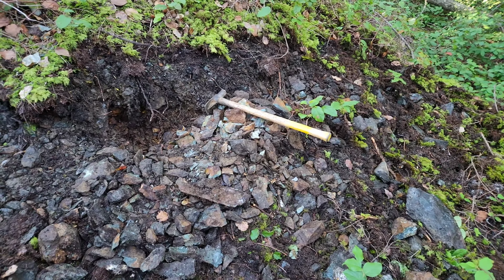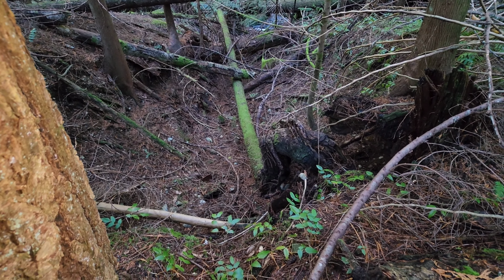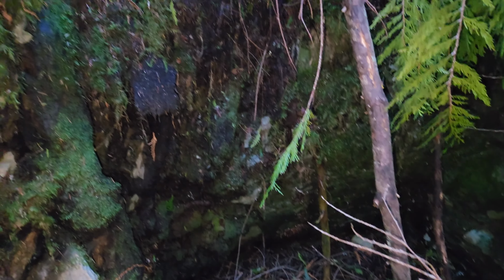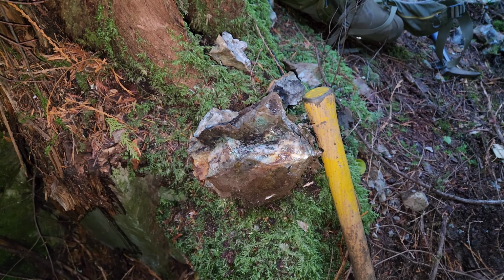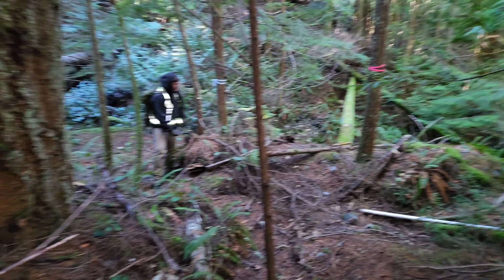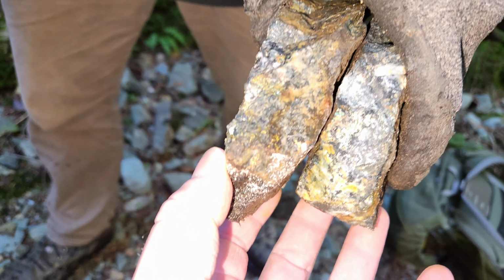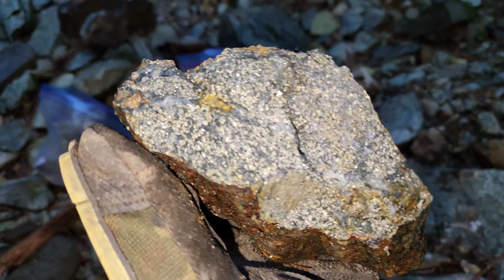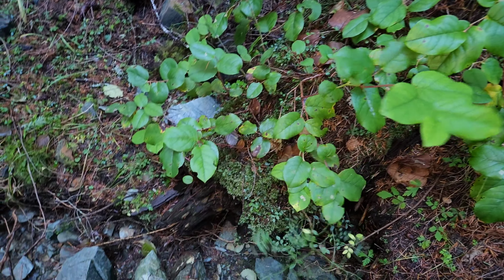Prospecting For Gold & Copper On Nugget Creek!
The Nugget Creek adit reportedly had gold and copper values. We set out to explore and search for gold and copper bearing mineralization. We found several old mine workings and a mineralized vein.

$KLM

Qualified Person: Jacques Houle, P.Eng., a qualified person as defined by NI 43 – 101, is responsible for the technical information contained in this video and accompanying text for the  Slesse Creek Gold exploration property. Readers are cautioned that the information in this video and text is not necessarily indicative of the continuity and grades of mineralization on the property of interest.